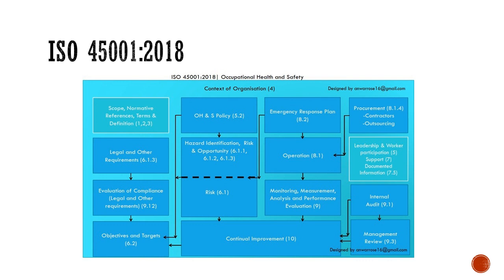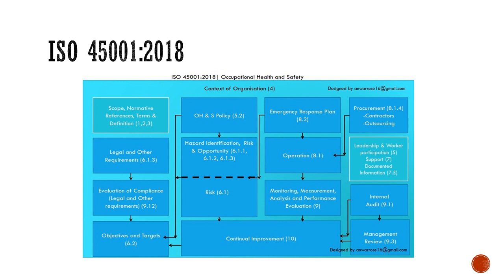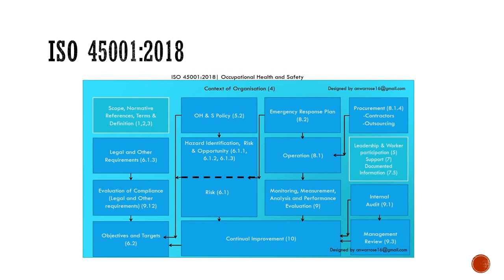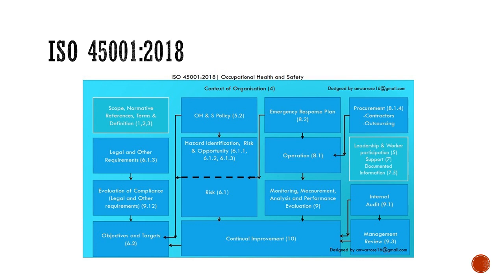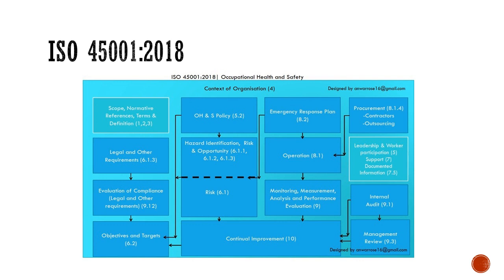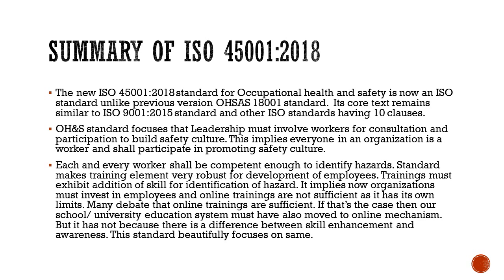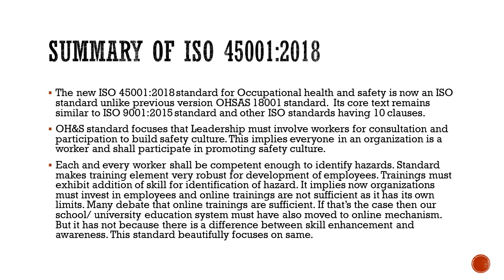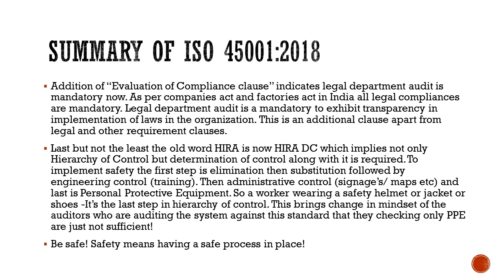ISO 45001 2018 OHSAS Occupational Health and Safety Management System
The new ISO 45001:2018 standard for Occupational health and safety is now an ISO standard unlike previous version OHSAS 18001 standard. This video contains basic concepts.